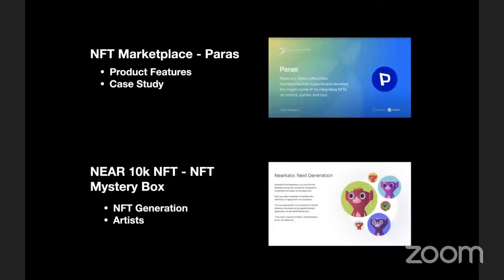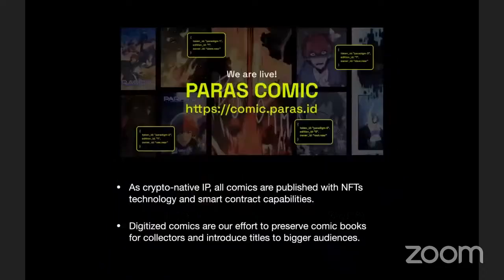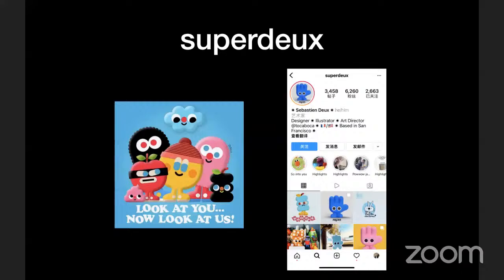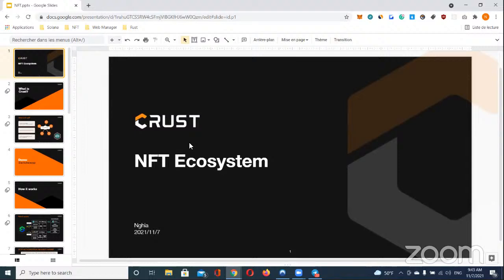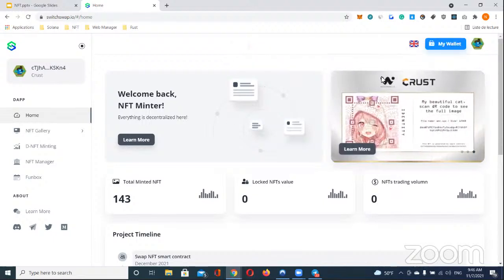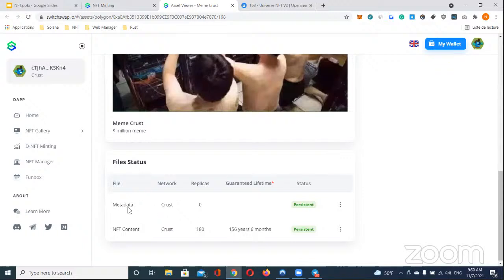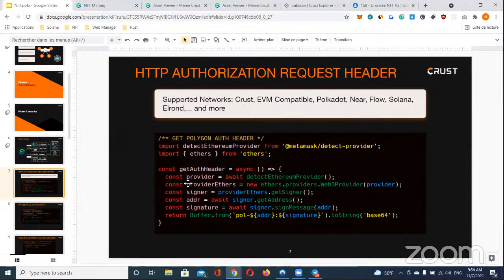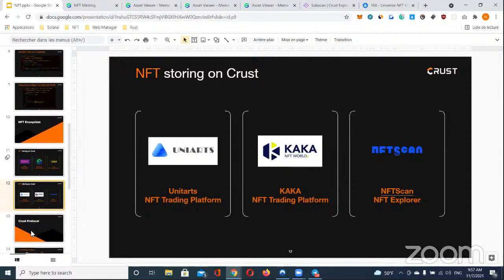NFT Ecosystom on Crust | Crust Network Workshop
Guests：
Daniel Wang,  Software Engineer at NEAR,  @danielw29482473
Nghia Nguyen，Europe dev lead of Crust Network

💖About DoraHacks
DoraHacks is a global hackathon organizer and one of the world's most active developer communities. HackerLink is DoraHacks' open source developer platform and open source curation market. HackerLink provides unique on-chain tools to incentivize open source developments around the world. The platform is offering features including hacker profile, BUIDL, quadratic funding grants, bonding curve, bounties, hackathons to more than 100,000 users around the world.